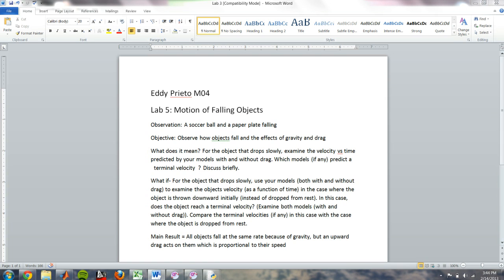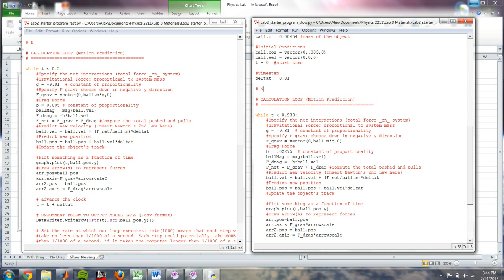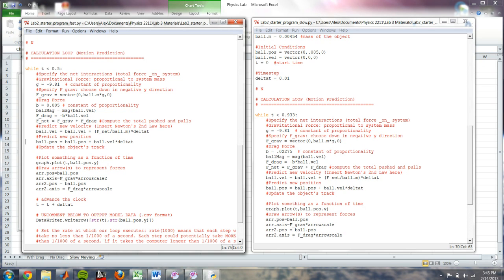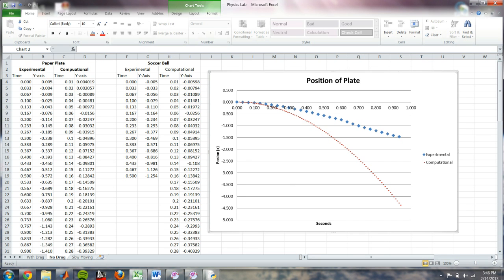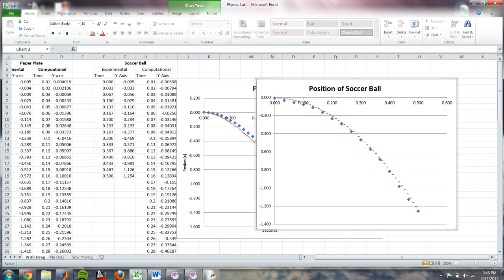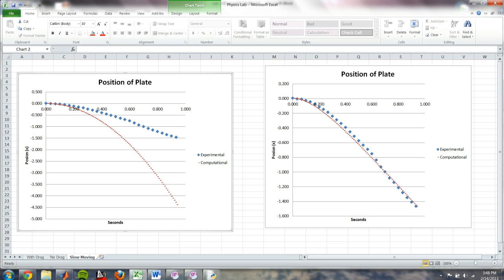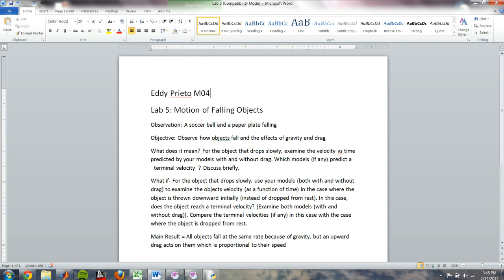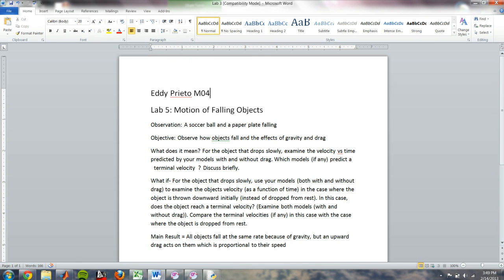Eddy Prieto Lab 5